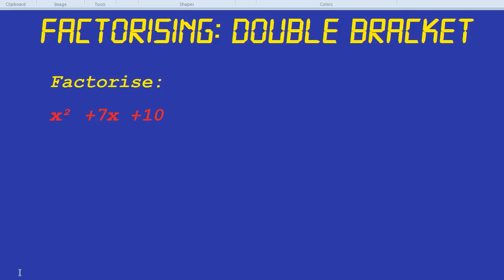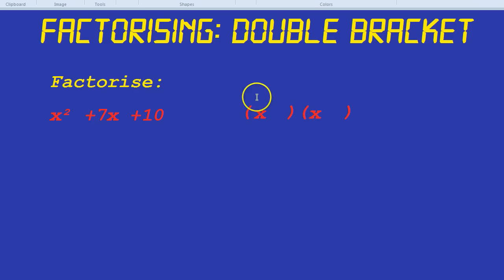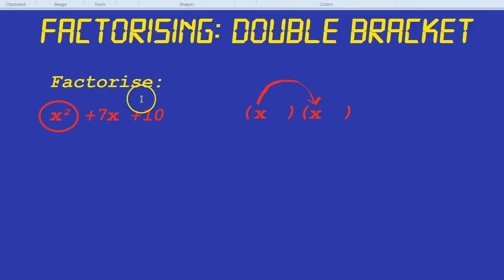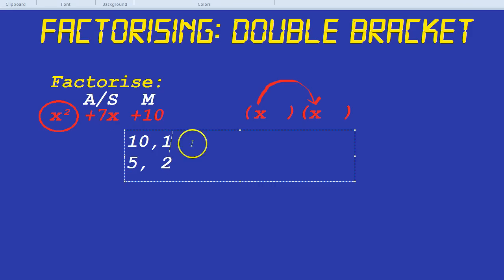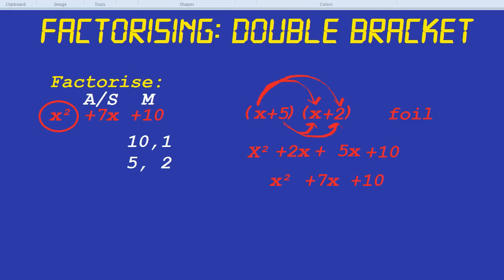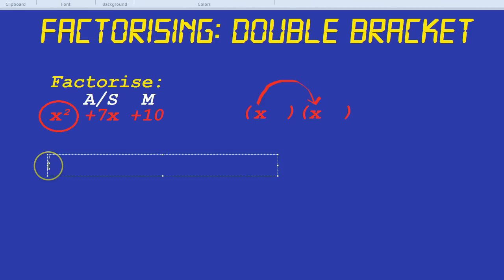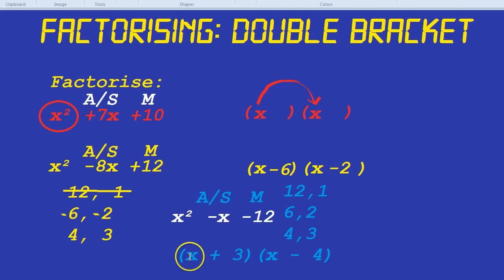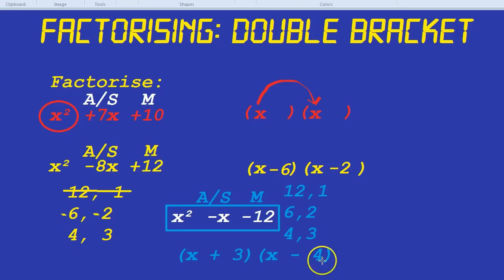Factorising: Double Bracket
How to factorise using two brackets. Foil brackets. The add/subtract/multiply method. Factorising quadratics.